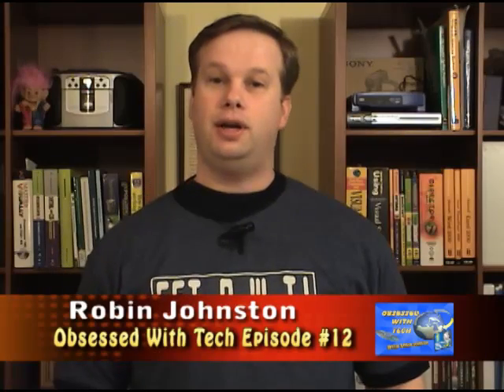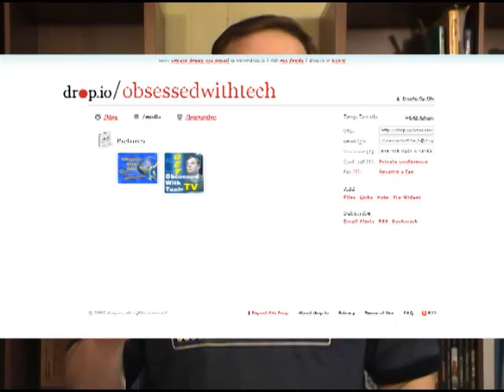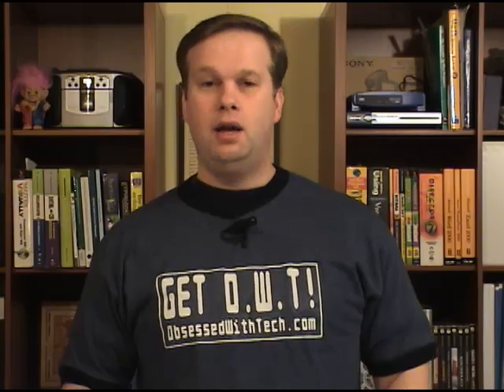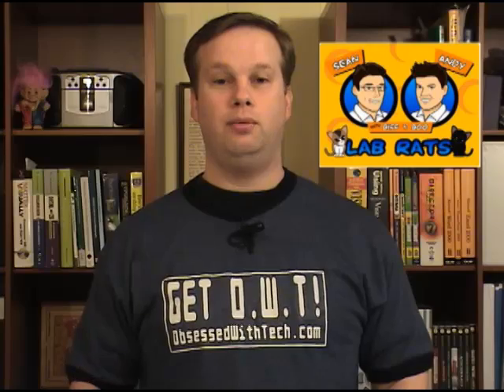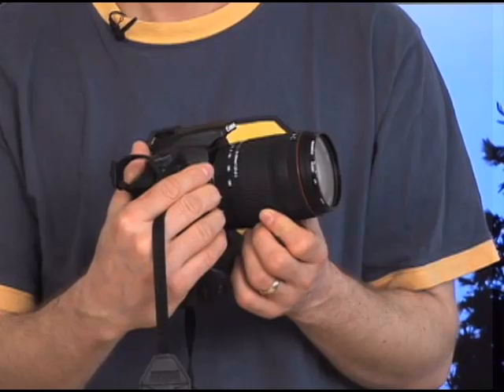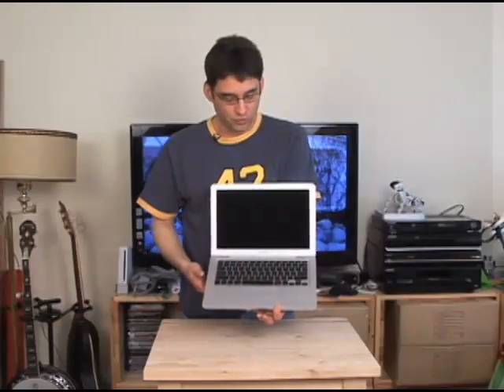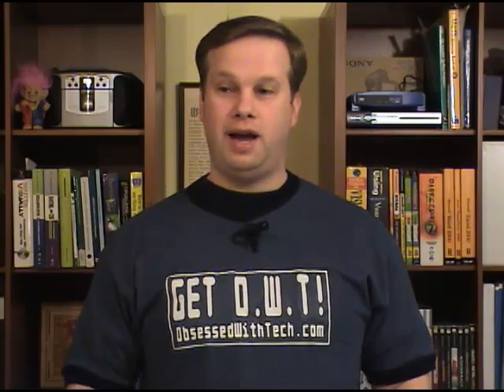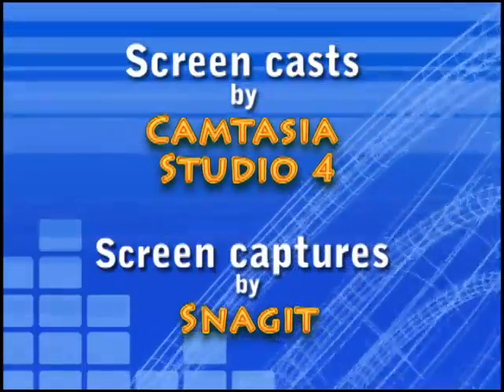OWT#12 Robin Johnston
Obsessedwithtech Episode #12

On this episode we look at a new web 2.0 app called Drop.io. We introduce our new Celebrity Tech segment with our first guest Sean Carruthers.  Sean shares with OwT what he is obsessing over right now.